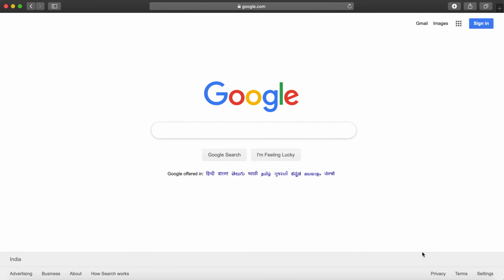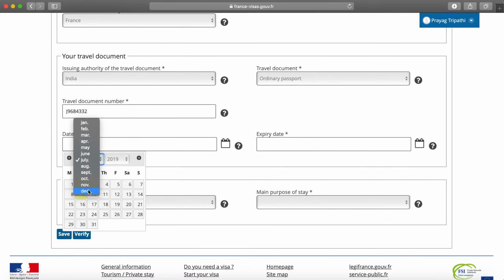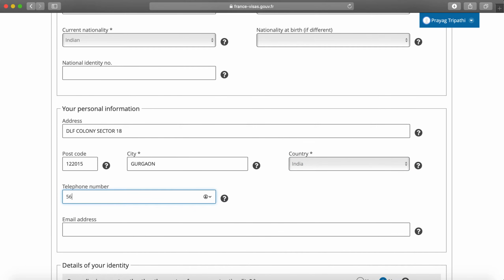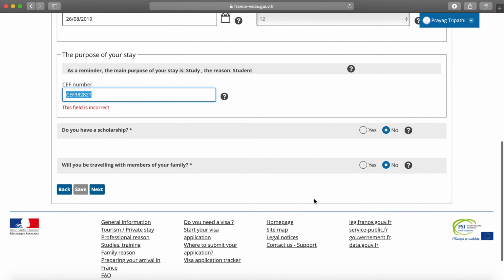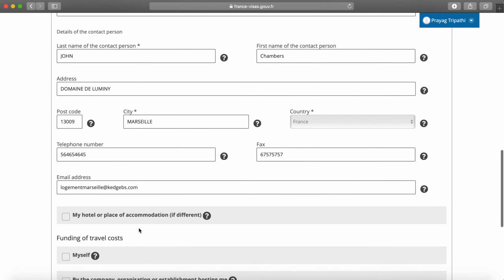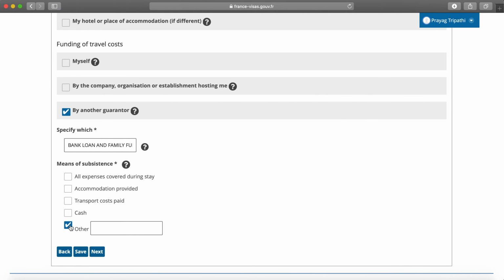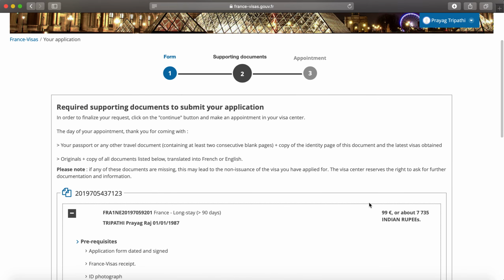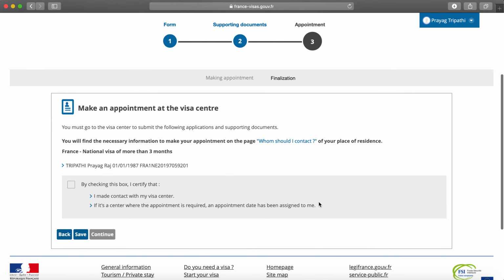How to fill France Visa application?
Find the most relevant information to study in Europe. Edvisory.in brings to you the real time consultation from those who studied at Europe's finest universities. Explore, Research, Apply, Fly, Study!